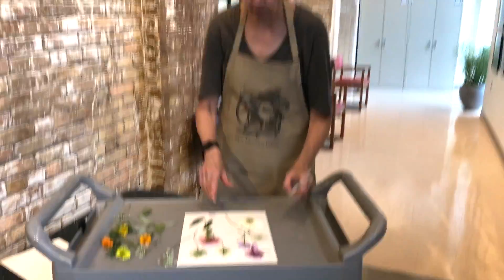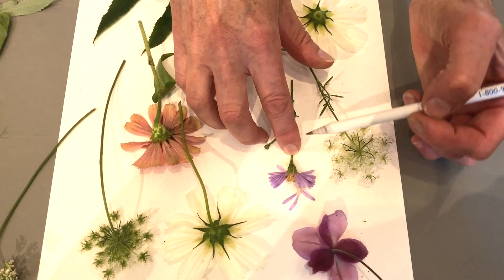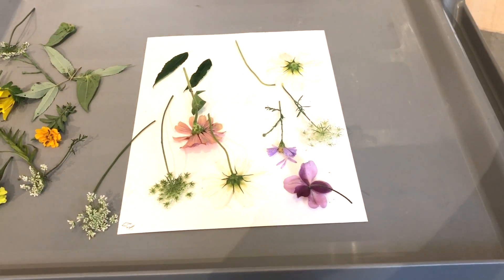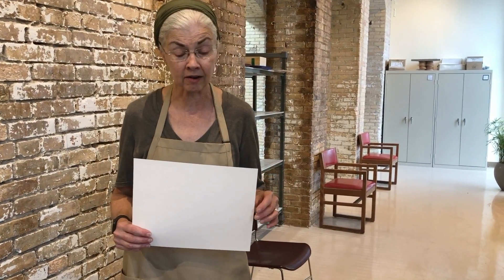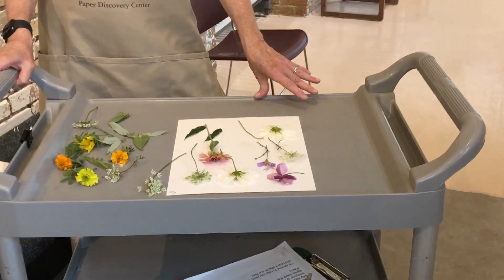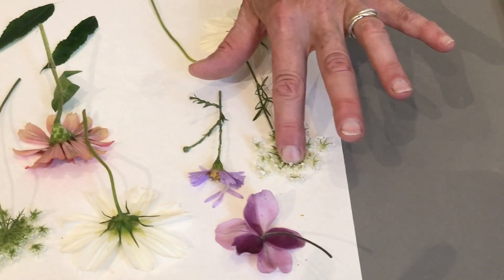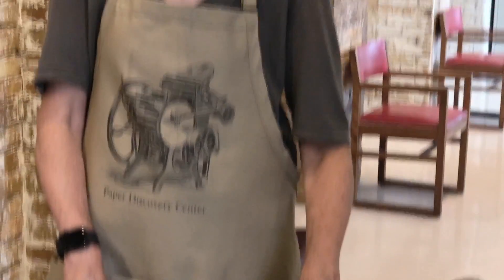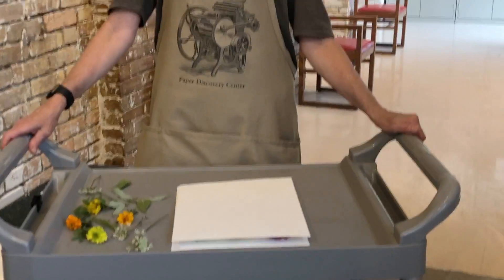Botanical Beauties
In this video you will learn how to dry botanicals/flowers to personalize your card making experience. Dry your specimens for three to four weeks under weights so they are fully dry before adding them to the pulp.